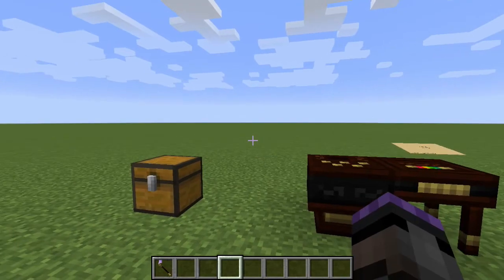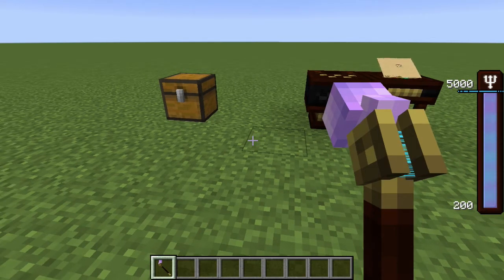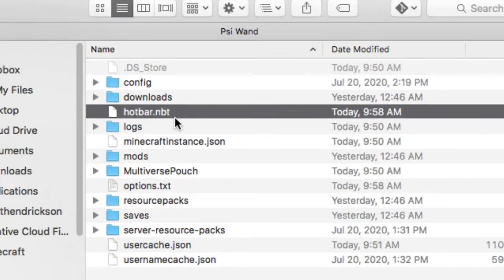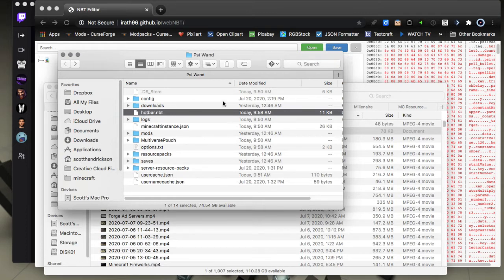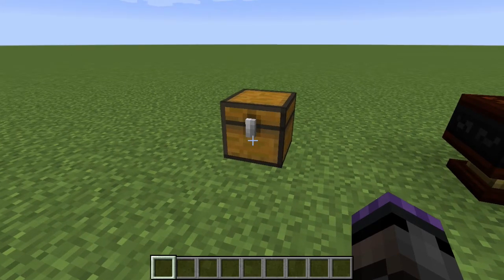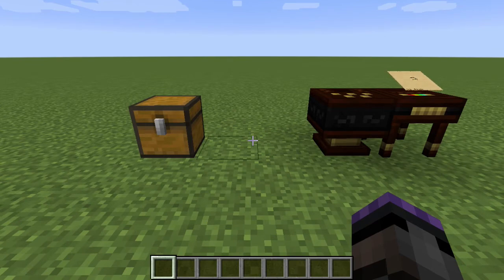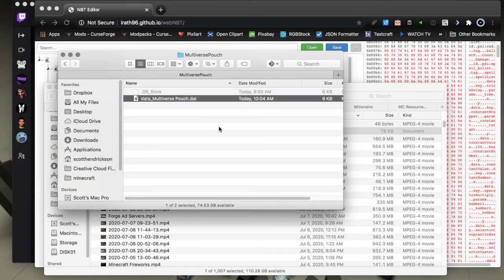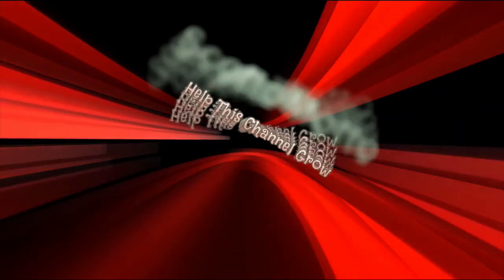Copy Items Between Worlds in Minecraft - Saved Toolbars 1.12+ - Modded NBT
Using the Saved Toolbars feature in Minecraft 1.12.2 and above you can copy items between worlds. Includes modded items that save NBT. Chests work too.

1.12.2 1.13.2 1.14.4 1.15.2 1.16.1